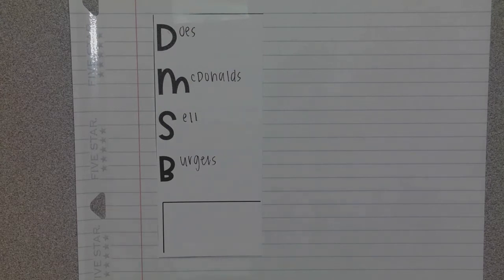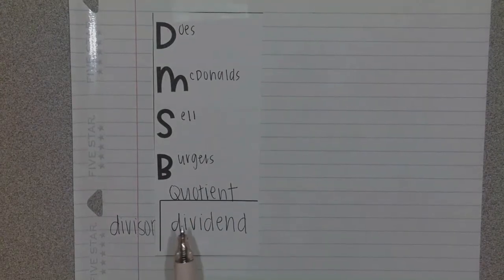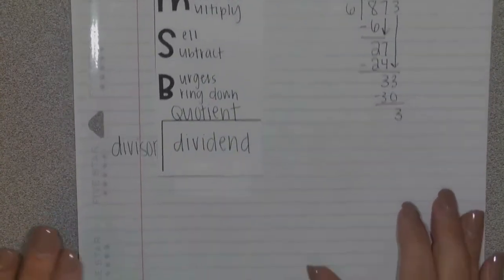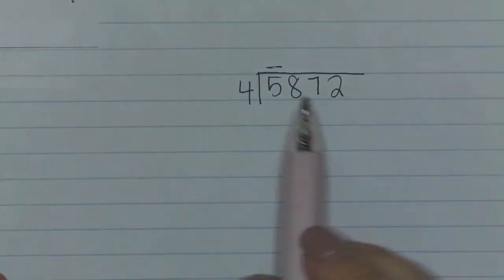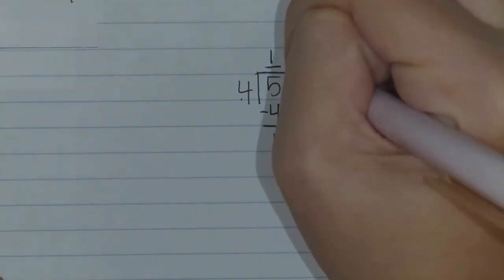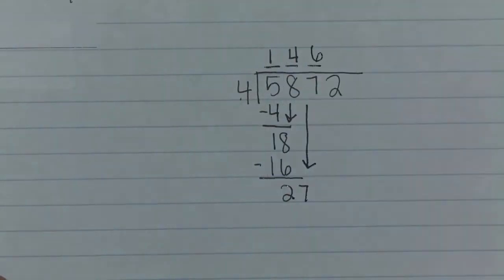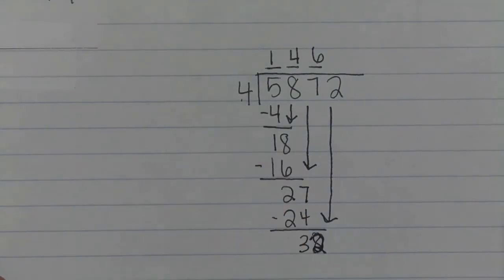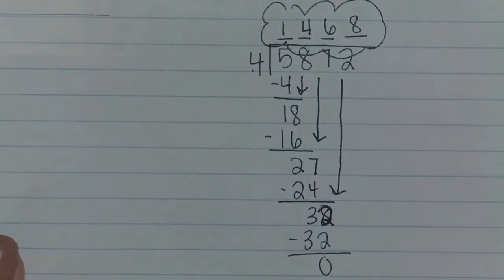Long Division Whole Numbers and Remainders